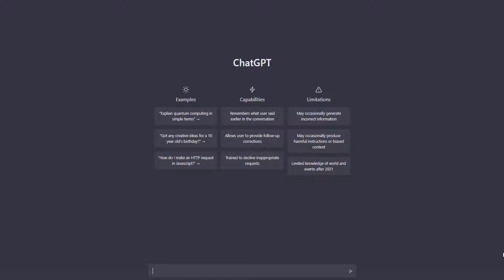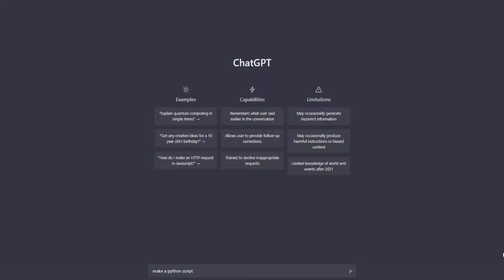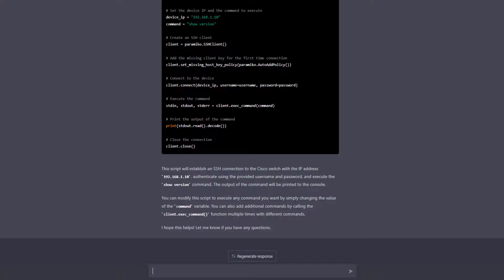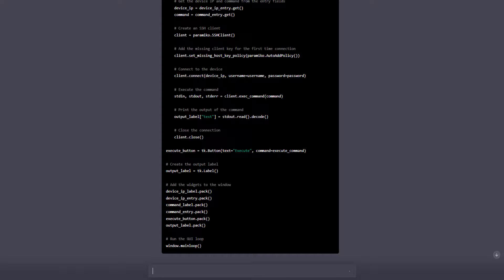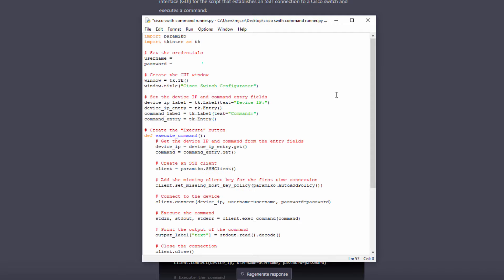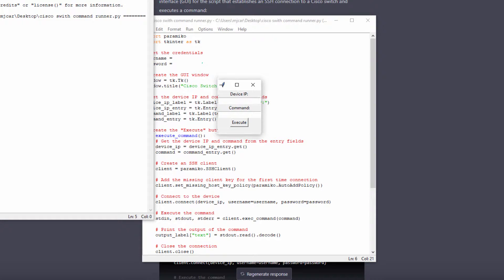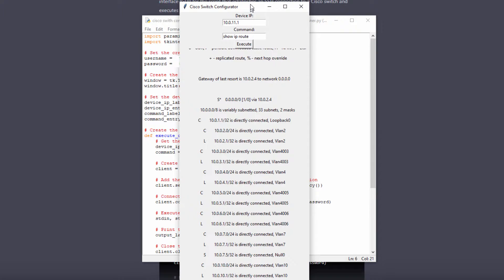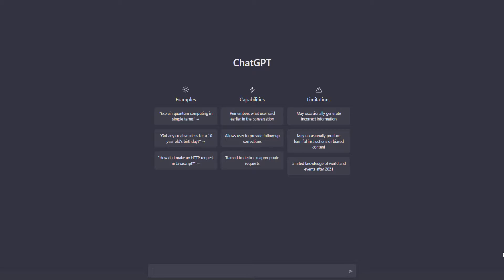ChatGPT Coding - Network Automation with Cisco Switches